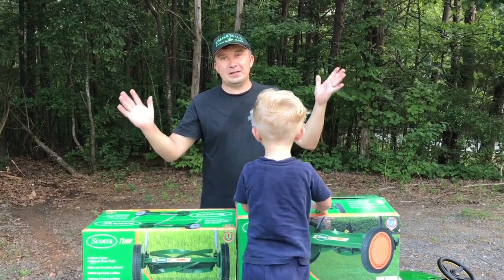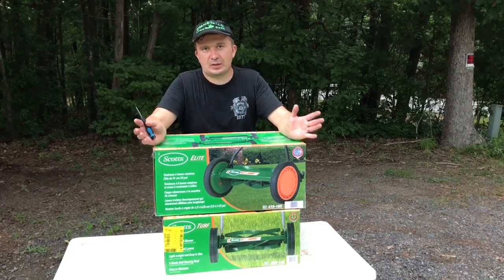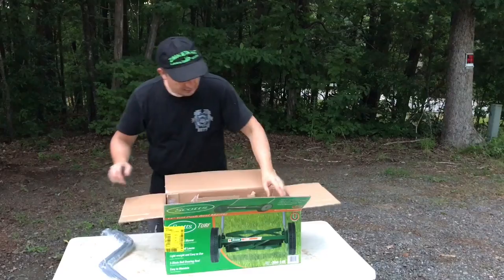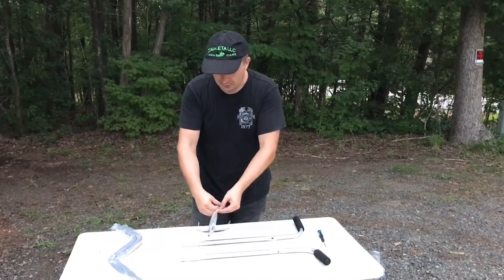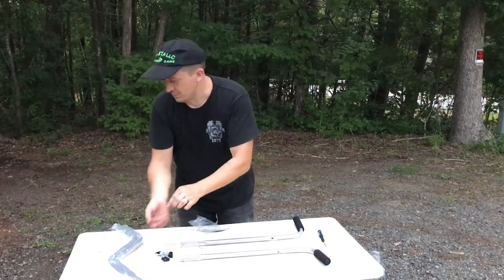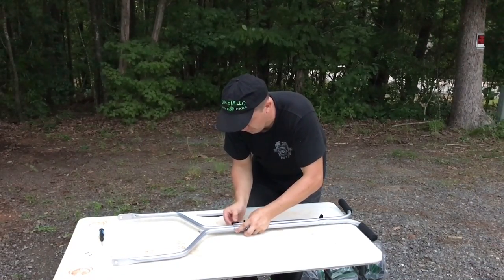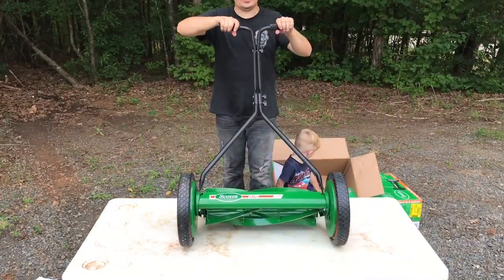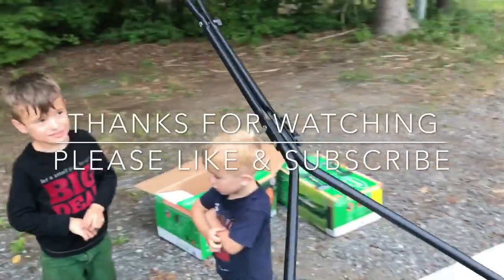Scotts 14 TURF & 16 ELITE PUSH REEL MOWER Perfect For Young Adults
Free 4K 30fps Action Camera give away, click the link if you want to participate, Rules are in the description